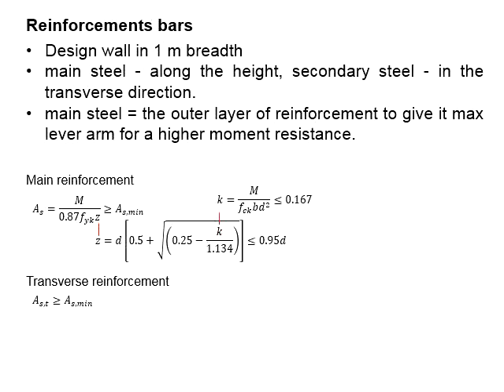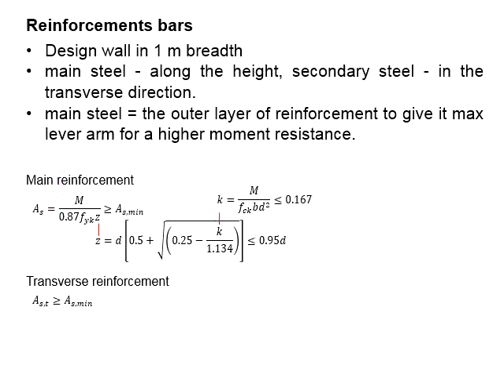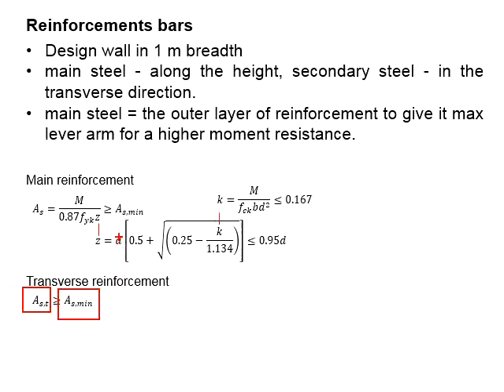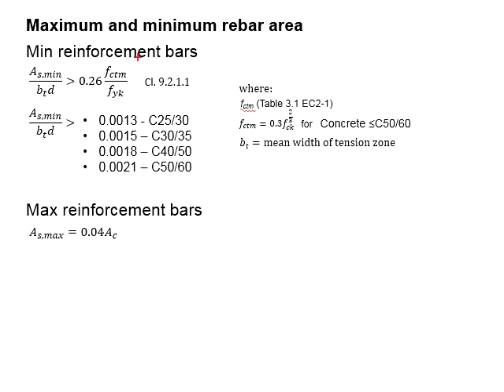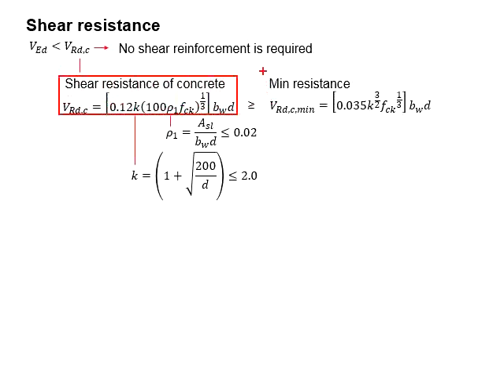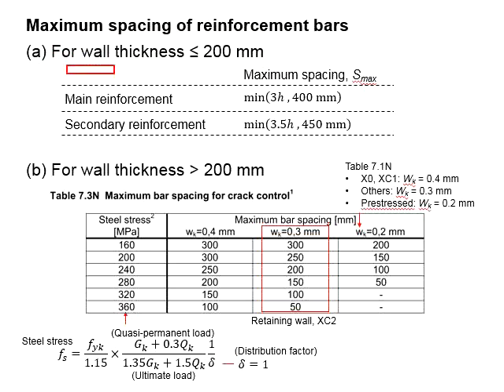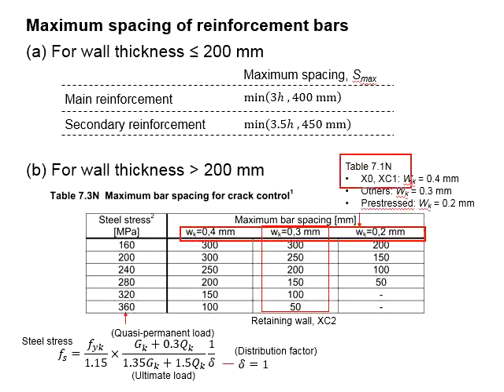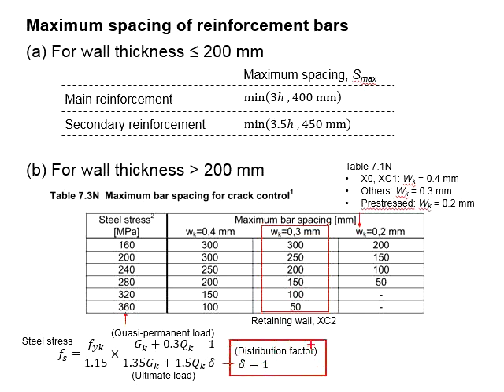4.13 Design of reinforcement for retaining wall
Design of the reinforcements for cantelever retaining wall